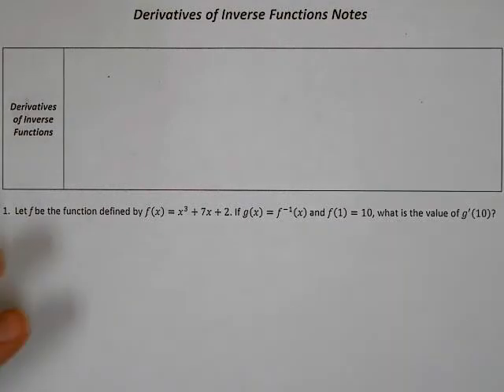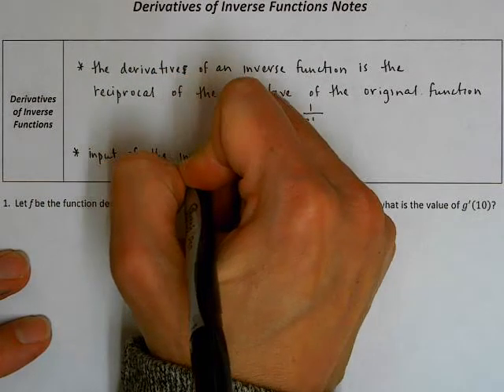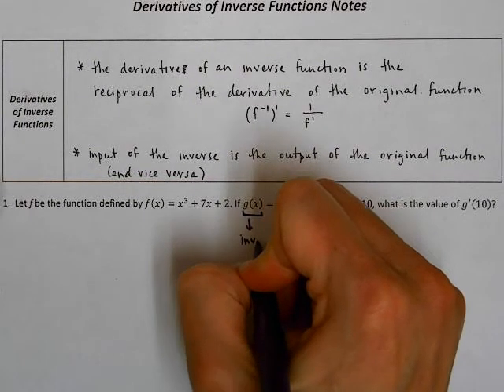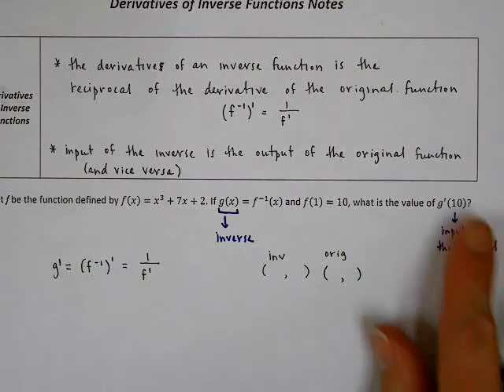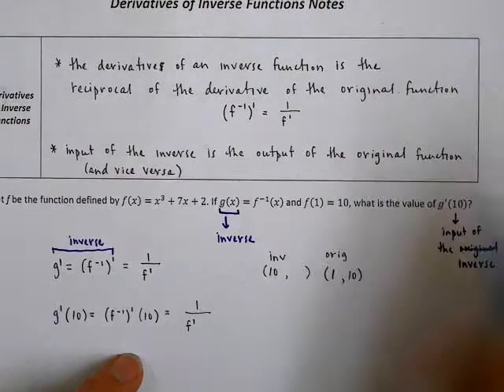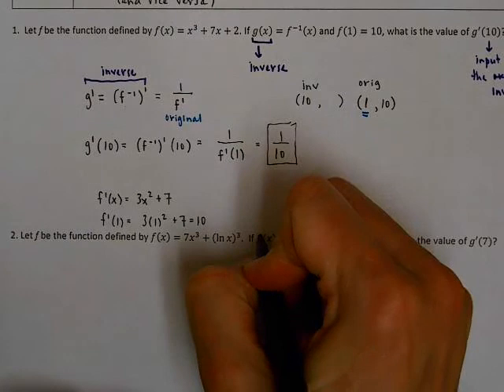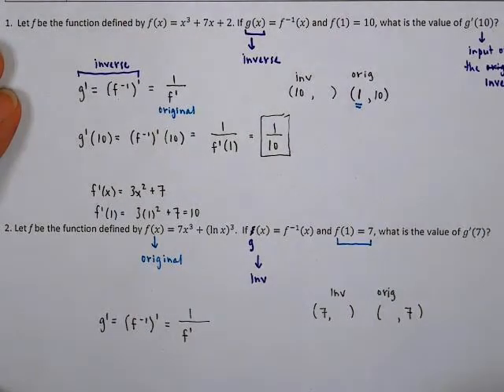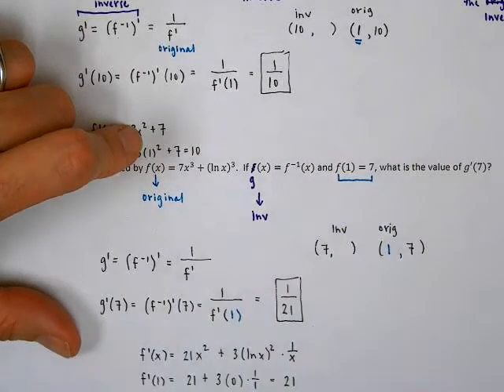Derivatives of Inverse Functions Video